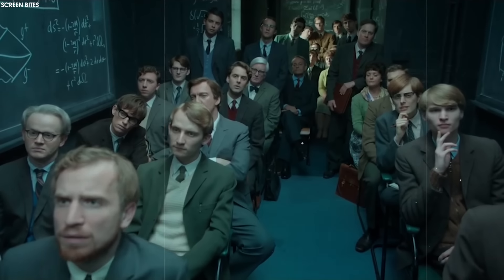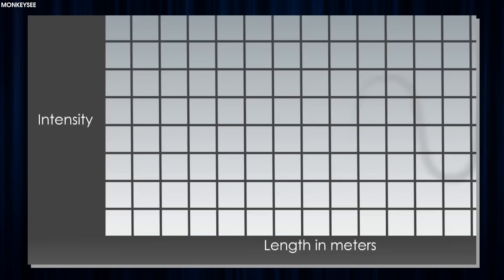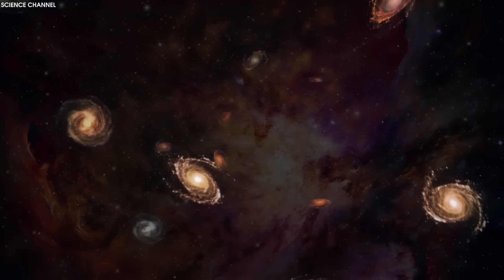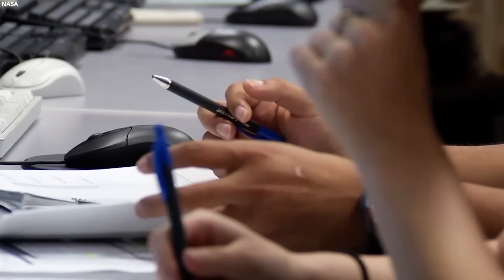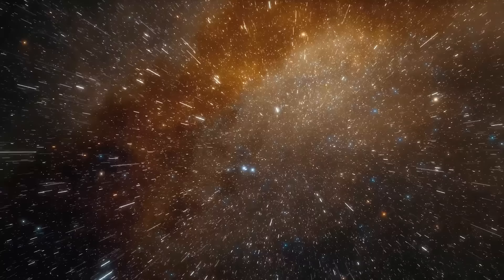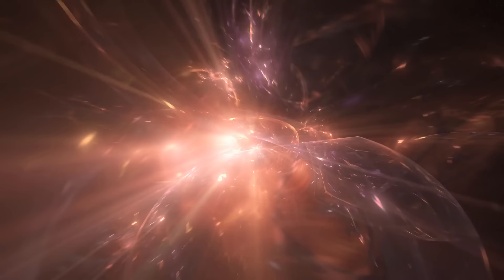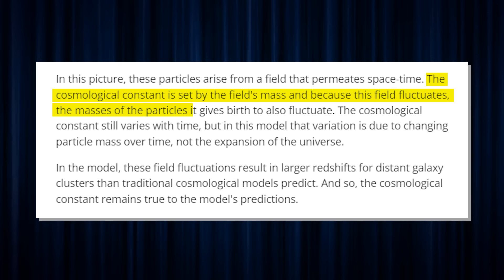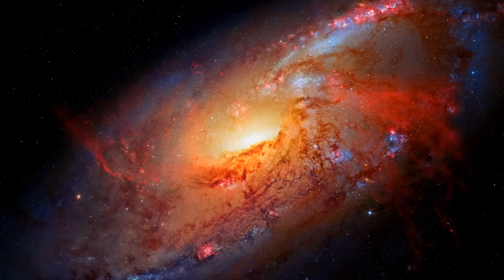The Universe STOPPED Expanding! James Webb SHOCKS The Entire Space Industry!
This Video researched by: Kevin Brady
Adress: 86250 Vermillion, South Dakota, MA 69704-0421
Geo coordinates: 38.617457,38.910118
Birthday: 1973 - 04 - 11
Age: 49 years old